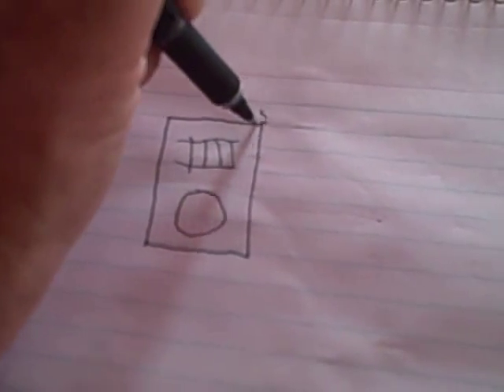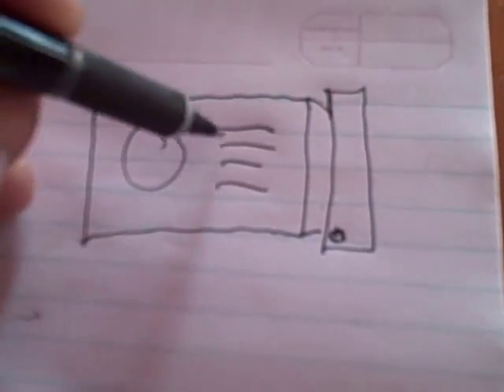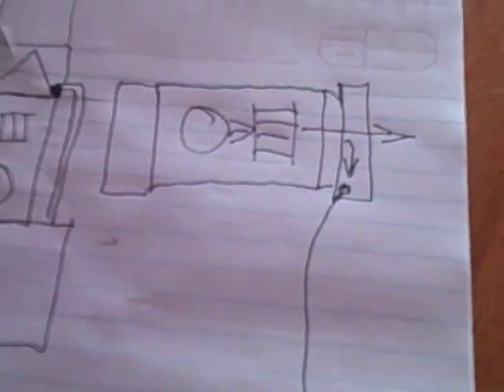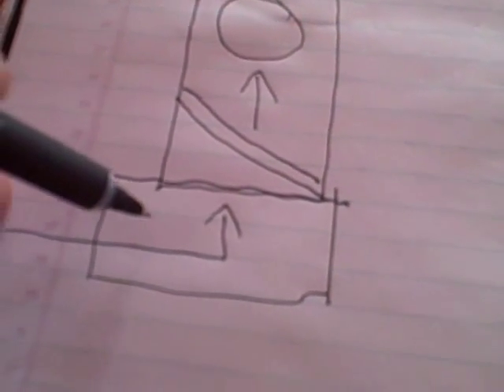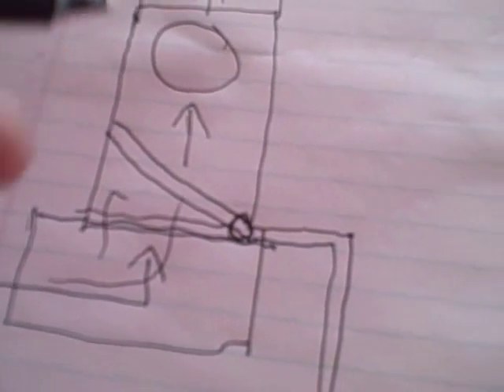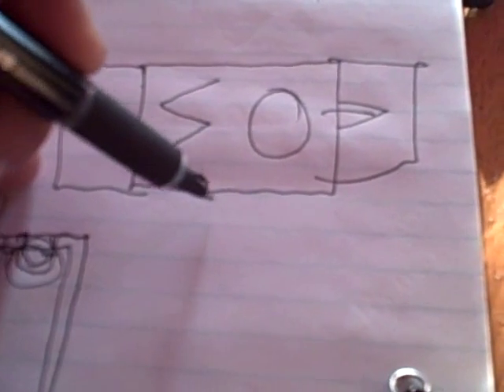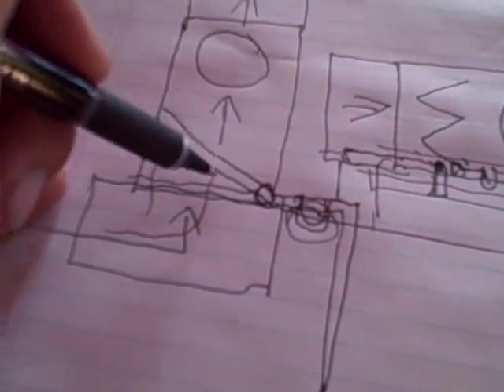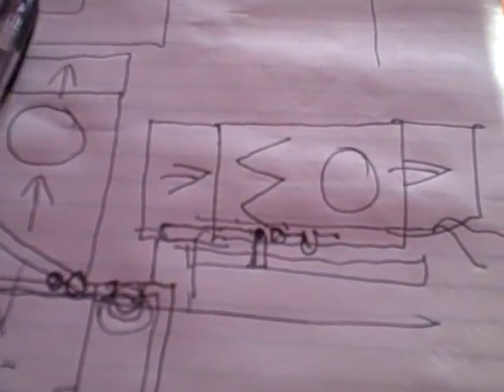HVAC Negative and Positive Pressure pt. 2 on Air Handlers and Gas Furnaces.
pt. 2 talking about and explaining positive and negative pressure through an HVAC system.
Pertaining to how the type of pressure affects the way water drains out of the system.